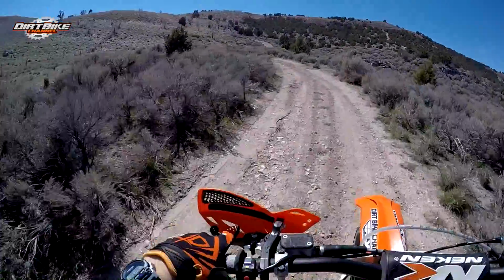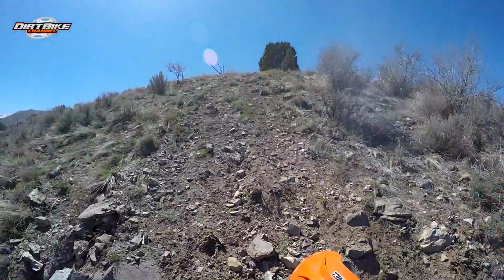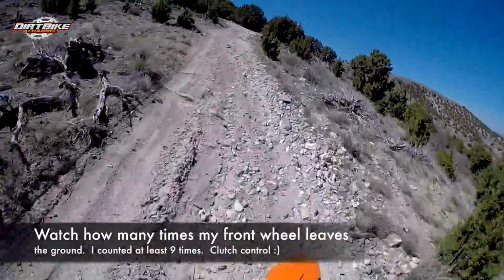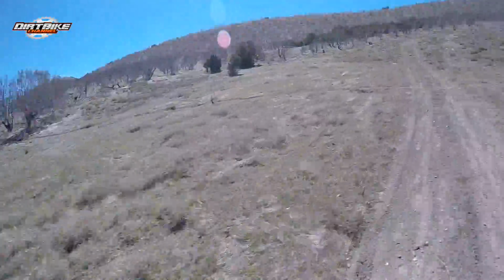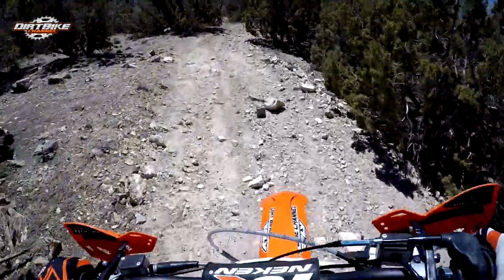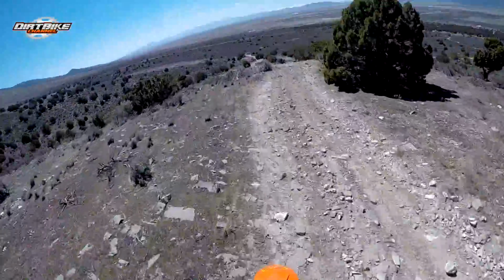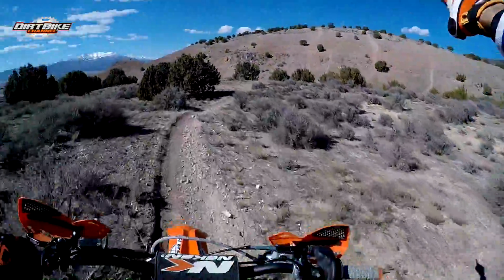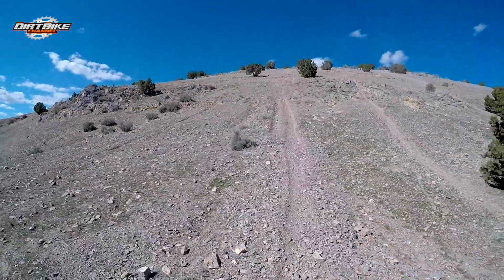Climbing Hills and other things Video Log - Episode 108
This is the first time out on the bike this season when I didn't have to drive a number of hours away from home to ride.  I have a few shots here of some hill climbs of varied difficulty.  Trust me that all this stuff is much steeper, rockier, and more difficult when viewed in person.